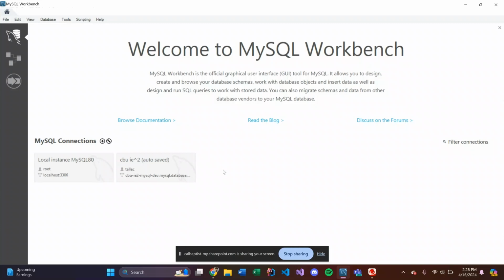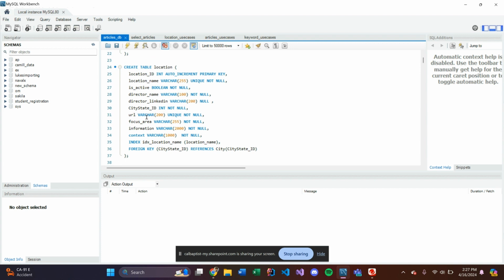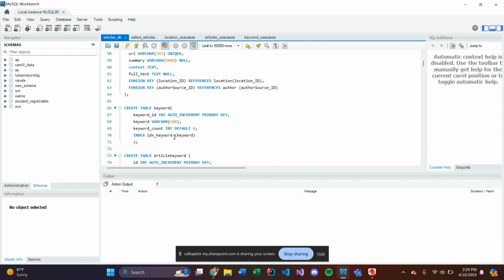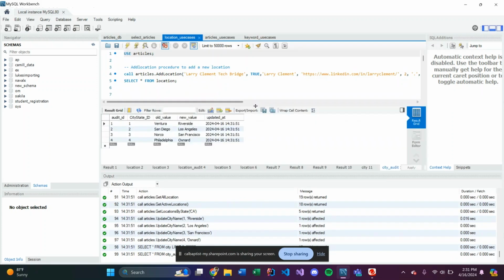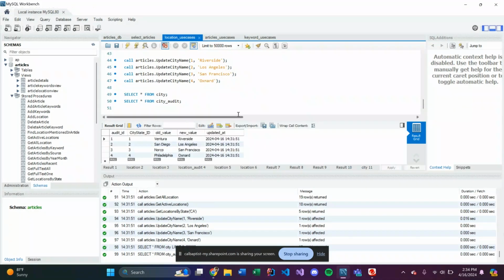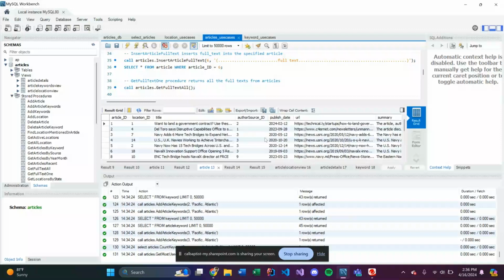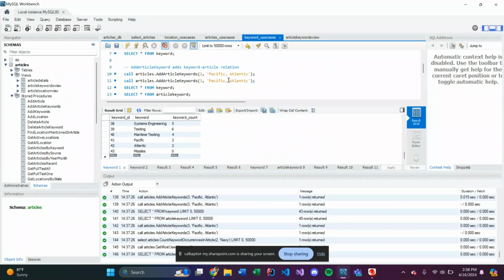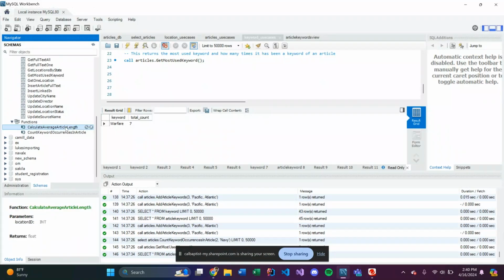NavalX Articles Database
2.1 PROJECT SUMMARY
This project will be responsible for structuring a mySQL database to allow for management of article information about Naval X. The hopes are to provide a structural and reliable mechanism which can be built upon as more news articles about Naval are fed to the database.

2.2 BACKGROUND
Tim Allec recently joined CAMiLL in January 2024, a student-incorporated lab spearheaded by Dr. Kim to create innovative software. Tim is a member of the data engineering group of CAMiLL. Fortunately, Dr. Clement has allowed Tim to collaborate with Dr. Kim to continue doing his data research development as his EGR325 Final Project. Non CAMiLL members Luke Felix and Vincent Melara will aid Tim in this project of creating a SQL database for the purposes of CAMiLL’s further research.

2.3 PROJECT SCOPE
The scope of this project will consist of simulating tasks to add articles to the database, add keywords for each article to the database, and add updated information about Tech Bridge locations to the database.